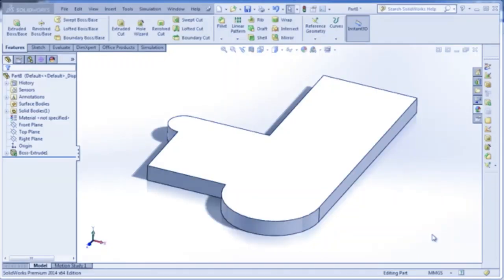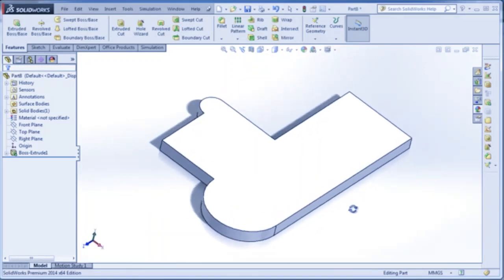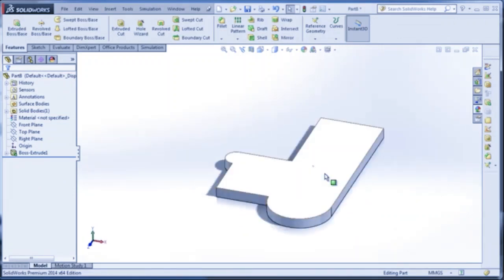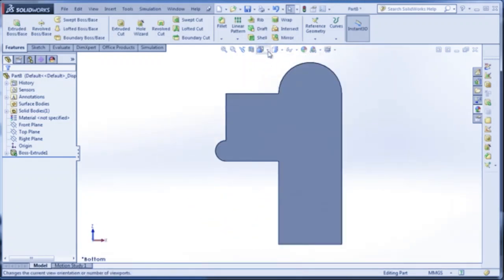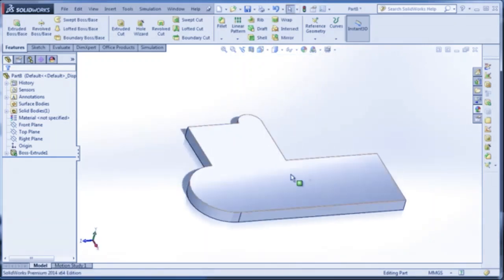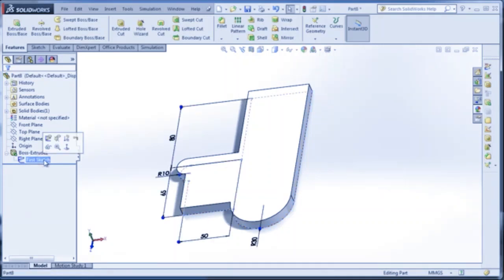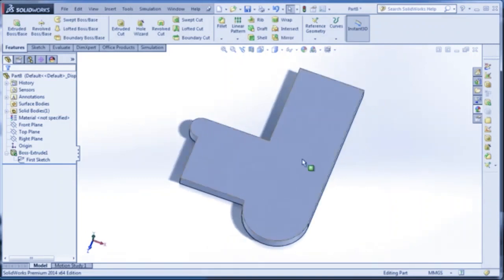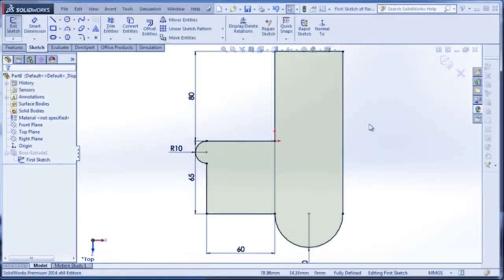SolidWorks Full Course 2020 | Tutorial 5 | Mouse, Orientations, normal to, edit sketch